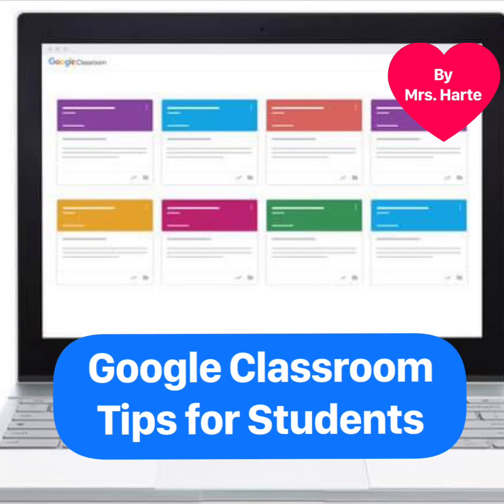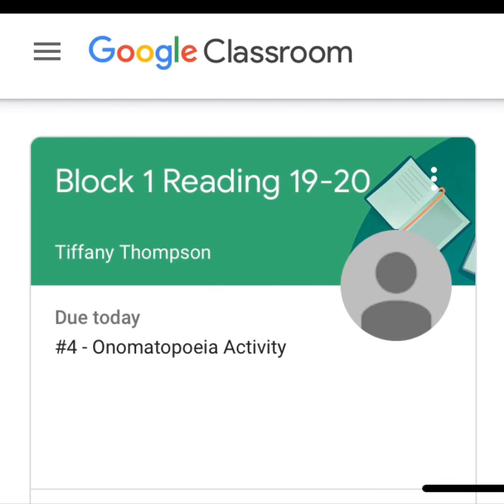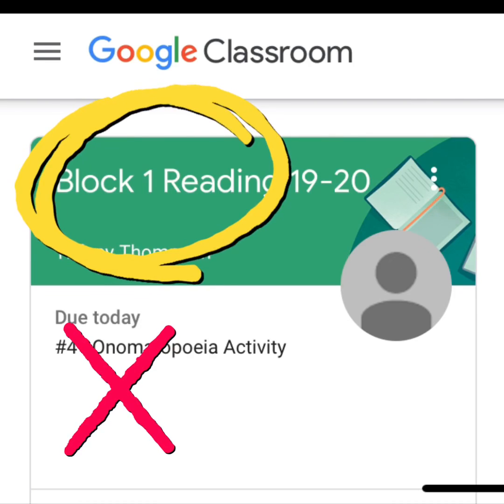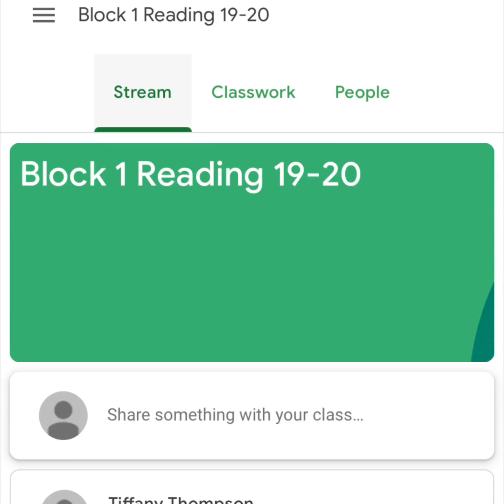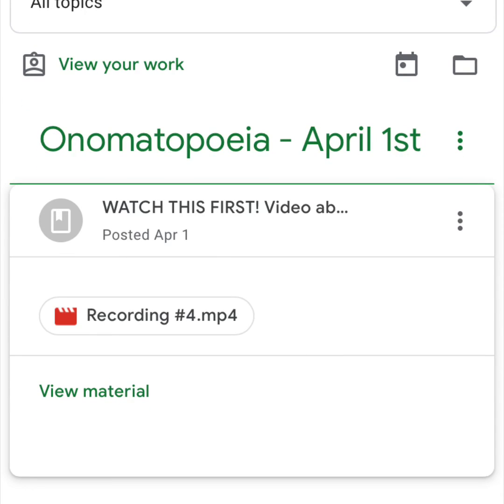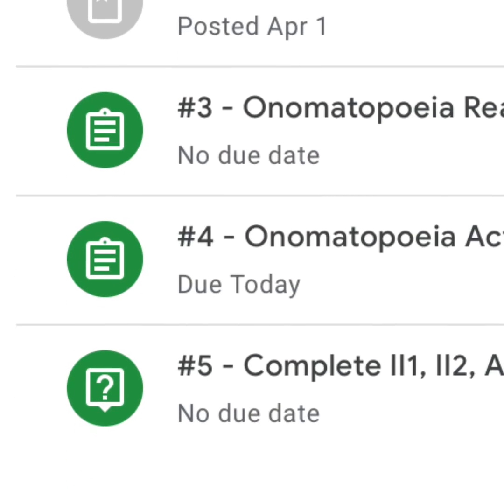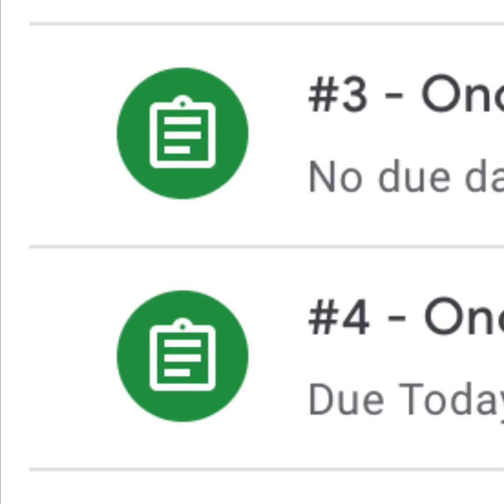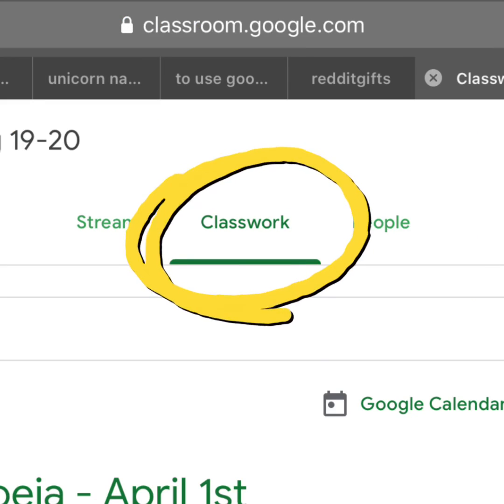Using Google Classroom